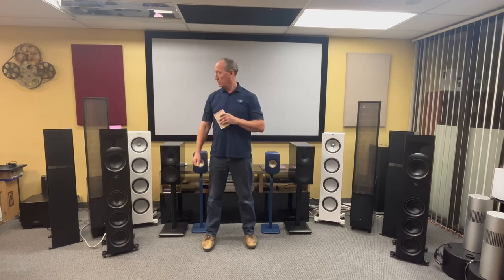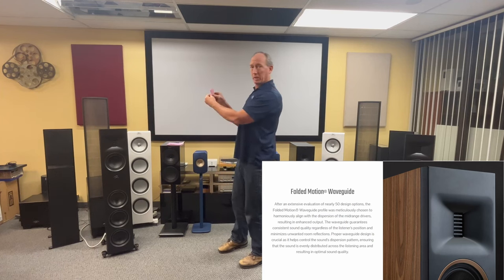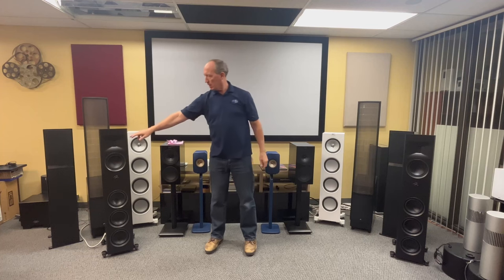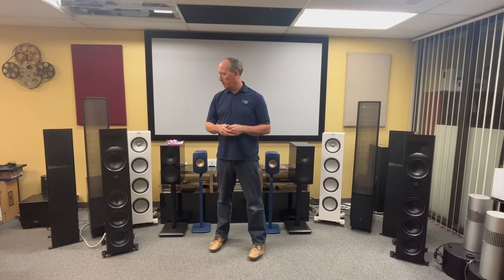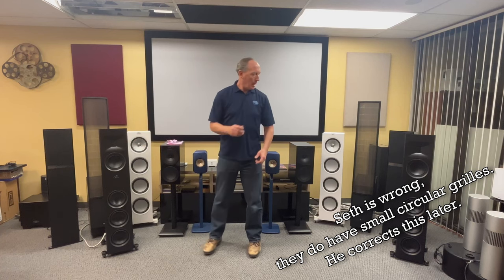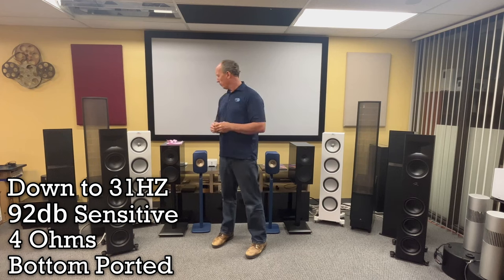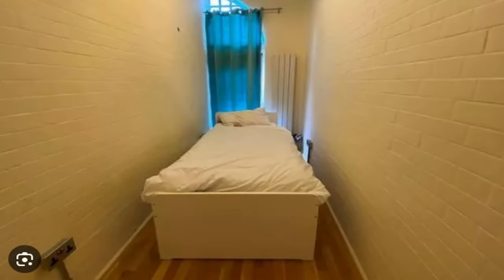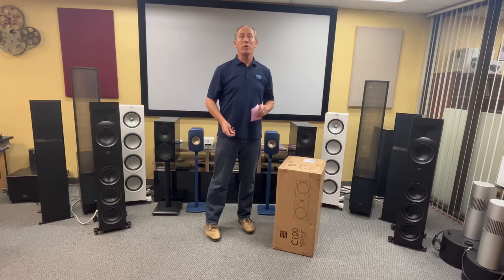Martin Logan XT F100 Tower Speaker Review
YAY! We finally got in our new speakers and had a chance to cook up the Martin Logan XT F100 review! These things are absolutely amazing and we don't say this lightly. 3 of us were there when conducting the review and we all had the same opinion. This can be rare due to the subjective make-up of speakers and Hi-Fi but in this case, we couldn't help ourselves. They are that good!

0:00-01:04 Martin Logan XT F100 Review
01:04-05:44 Technology
05:45-14:10 Listening session
14:12-16:09 ML XT F100 Conclusion

✅ 🛒Martin Logan XT B100 bookshelf speaker in BLACK (in video and EACH)

✅ 🛒Martin XT B100 bookshelf speaker in WHITE (in video and EACH)

✅ 🛒Martin XT B100 bookshelf speaker in WALNUT (in video and EACH)

The depth and body that these speakers create is amazing. As an example, listen to 40 seconds of "Take Five" by Dave Brubeck on the XT F100s. The accuracy of the instruments and the presence of a soundstage is incredibly REAL. One of the things that we expect out of any higher-end speaker is for it to WOW us with something. To us, this is the entry mark of a great speaker. These XTF100 do this and more.

They feature:

Gen2 Folded Motion® XT Tweeter (geez this thing sounds good)
90° x 45° tweeter dispersion (H X V) to help control resonances and room reflections
Nomex®-Reinforced Kevlar® 6.5" mid-range
6.5" aluminum bass woofer X 3
Bottom ported with 5-way binding posts
92 dB sensitive/4 ohms
76 pounds

We also comment on the Martin Logan XT F200 vs XT F 100. The reference model (XT F200 models) in this line has 8" drivers instead of 6.5" models and a larger cabinet to help provide fullness and bass.